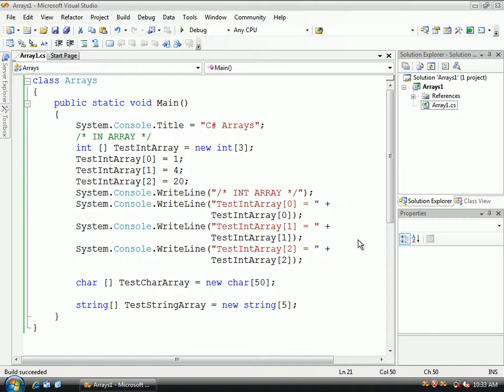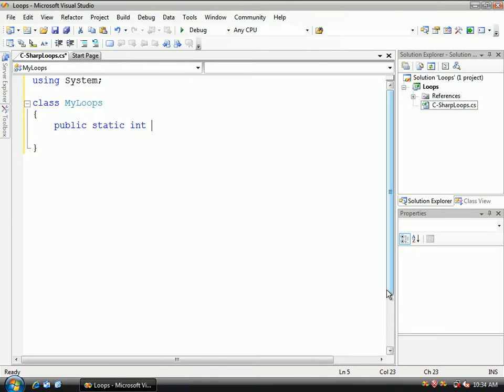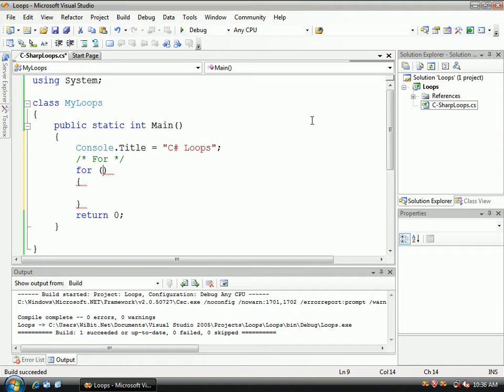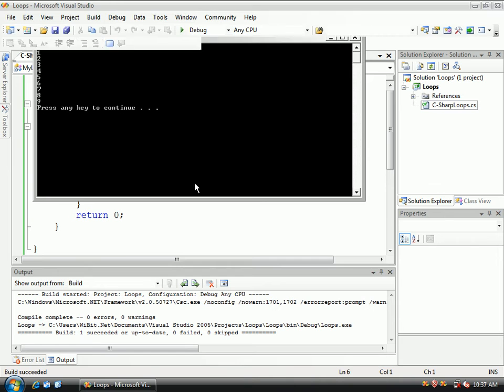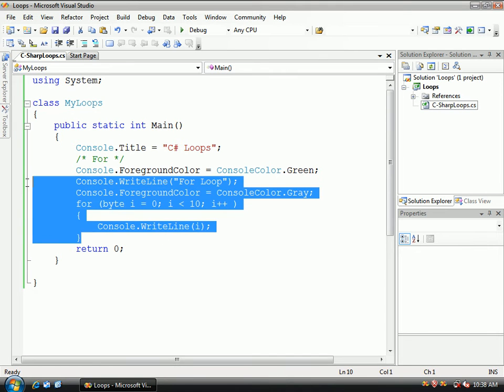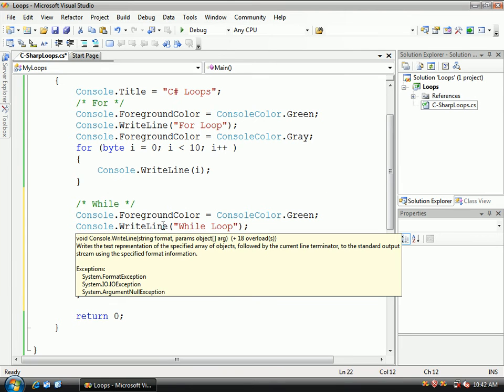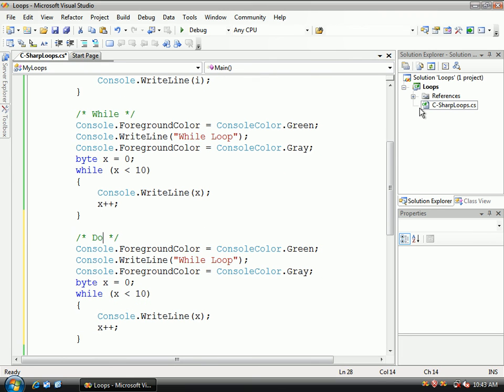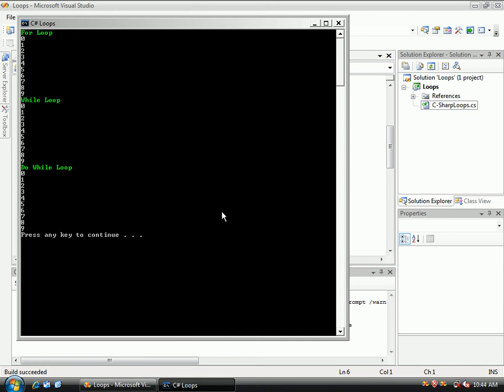C Programming Loops Tutorial